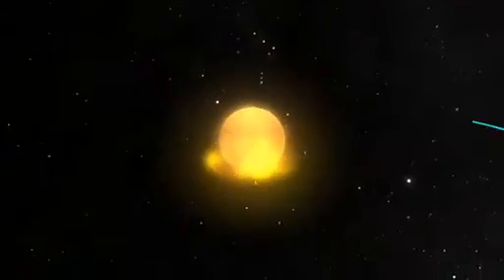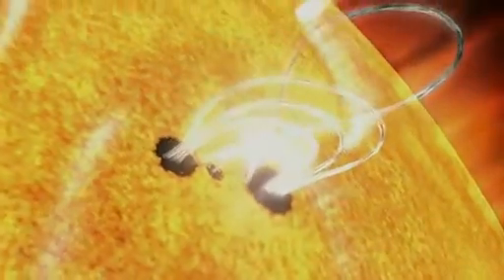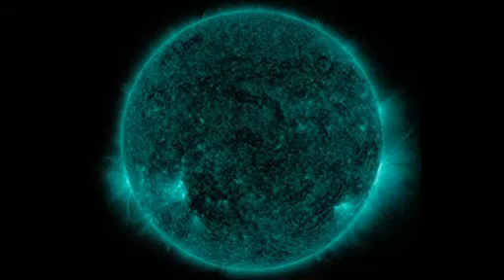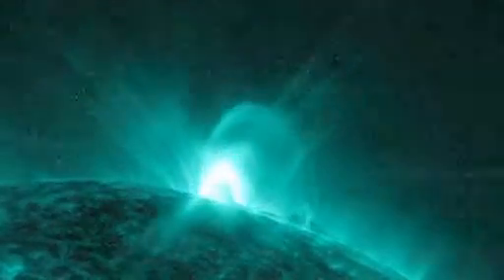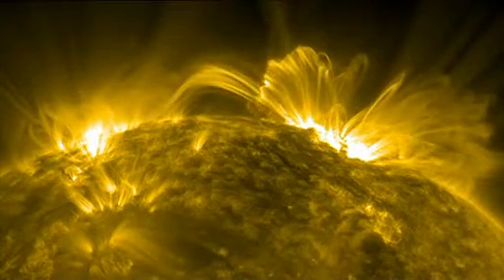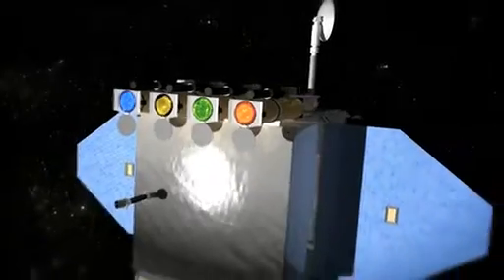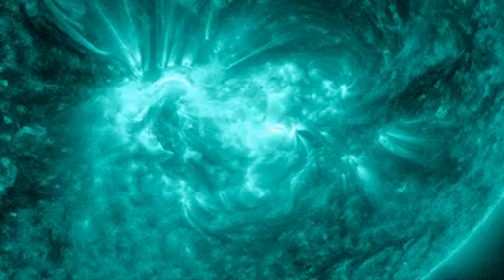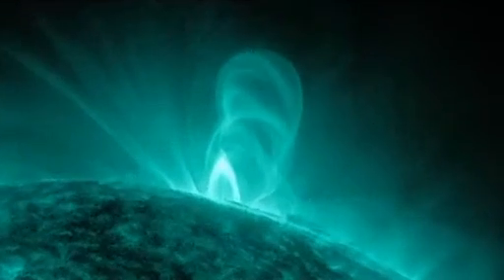Corda de campo magnético formada na superfície solar produzida pela NASA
As grandes explosões de material solar que são expelidas para fora do sol - conhecidas como ejeções de massa coronal ou CMEs - iniciado por uma corda de campos magnéticos conhecidos como corda de fluxo. Mas ninguém sabe quando ou onde eles formam. Agora, pela primeira vez, o Solar Dynamics Observatory da NASA capturou como uma corda de fluxo no ato de formação.